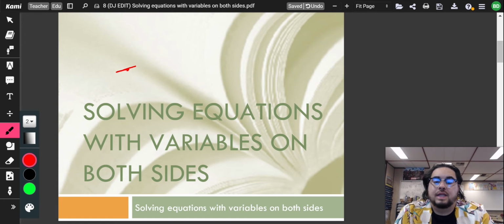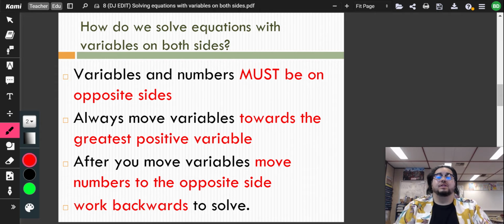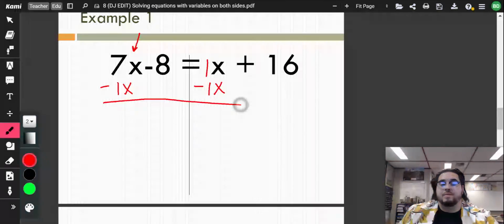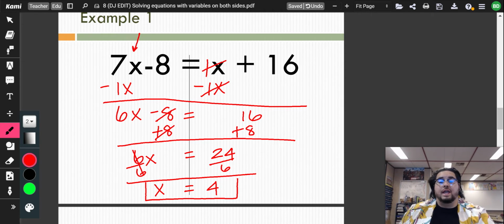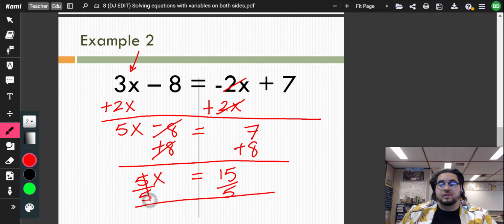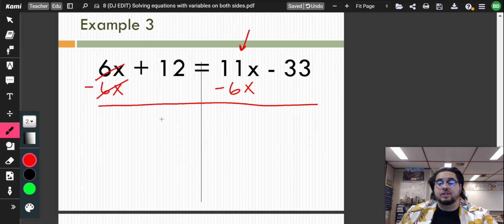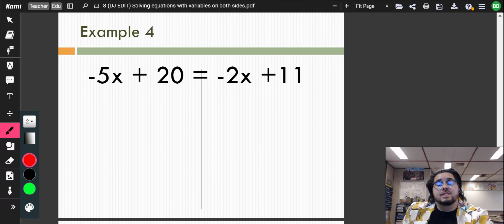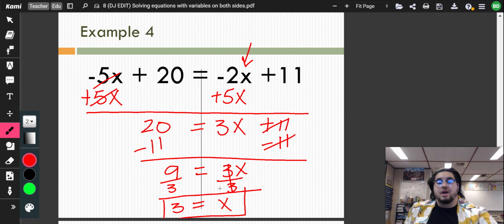Solving equations with variables on both sides